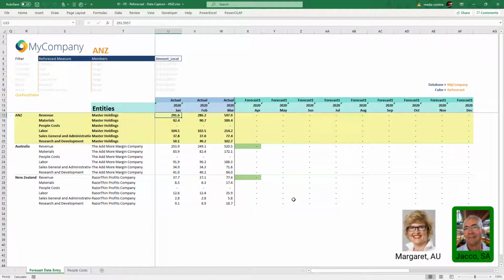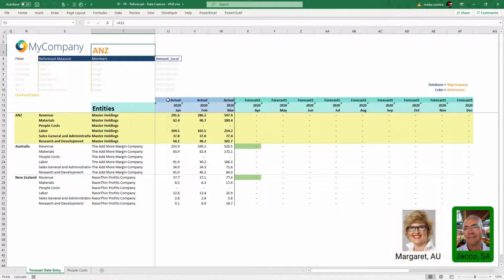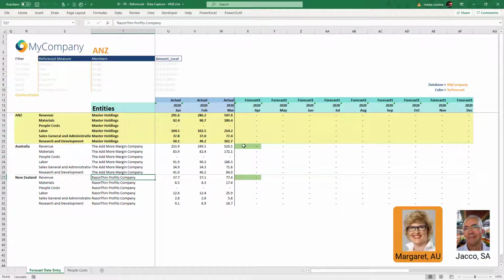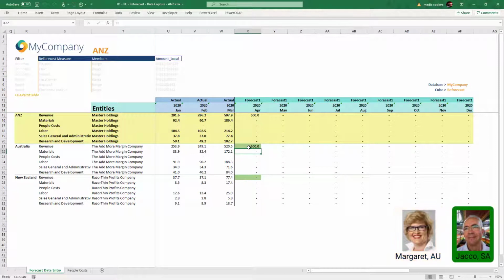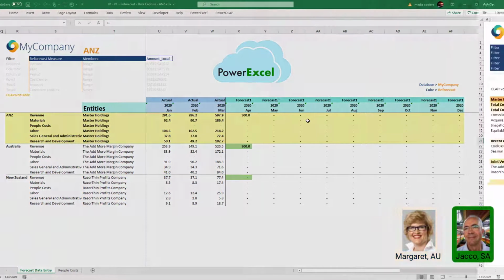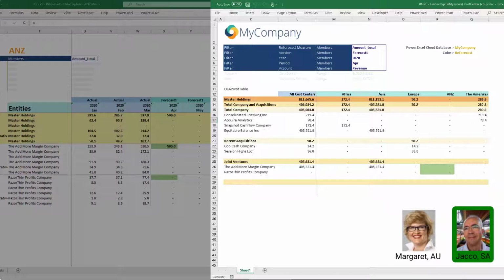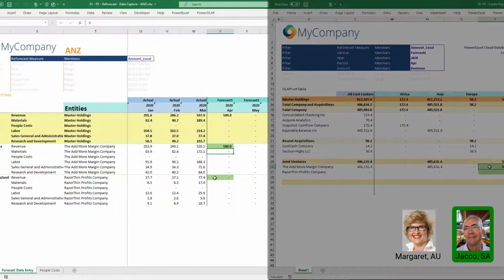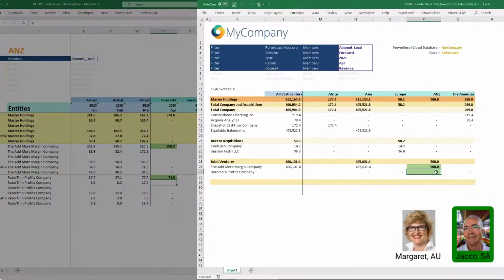Collaboration in PowerExcel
Are you constantly emailing copies of spreadsheets to your team? Are you constantly checking your colleague's workbook to see if you have the latest updates? Discover a better way of working together in Excel, with PowerExcel.

Leverage the best of Excel by using spreadsheets as an interface to a shared financial model that allows your team to work together, better.